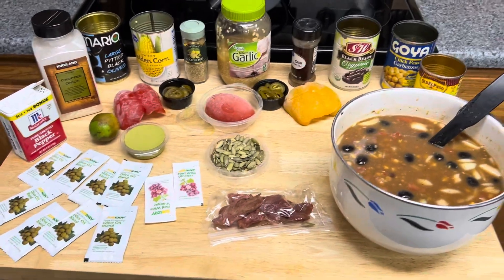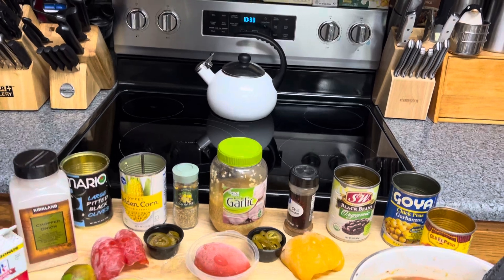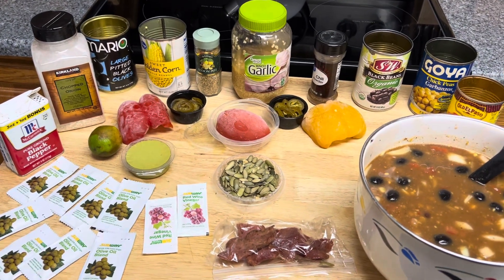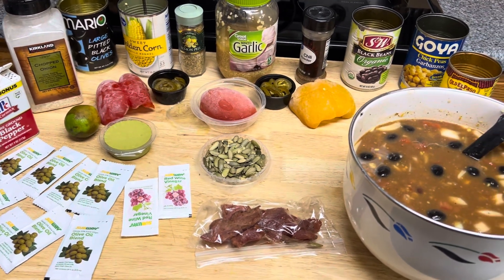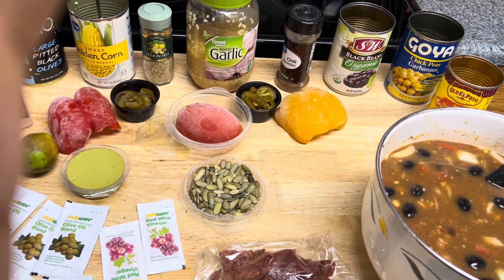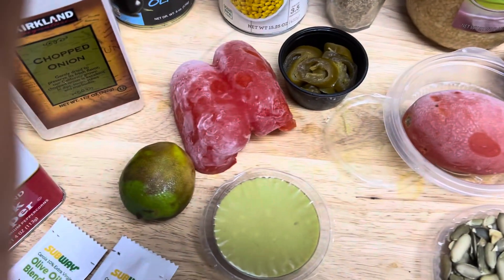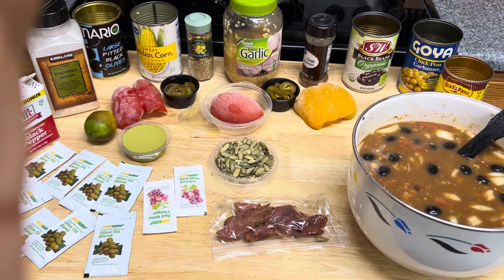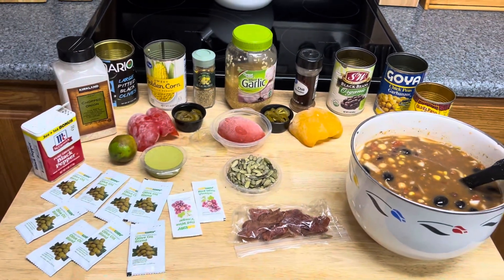⭐GTM- "YUMMY FIXINS & GOD BLESSED MIXINS" God's Timing Ministry, PO BOX 532 ESTER,AK 99725 (11AUG24)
WELCOME WELCOME WELCOME TO OUR KITCHEN!

 👍🏼👍🏻 THANK YOU FOR CHECKING IN W/US TO SEE WHAT'S COOKING! GOD BLESS US ALL!👍🏼👍🏻
  Glory to God this is great timing & it's always a blessing you joined in & this is wonderful. WOW!

 (V39)                                                          YUMMY SCRIPTURES:
     1 COR 10:31 - Whether therefore ye eat, or drink, or whatsoever ye do, do all to the glory of God.
GEN 9:3 - Every moving thing that liveth shall be meat for you; even as the green herb have I given...
GEN 1:29 - And God said, Behold, I've given you every herb bearing seed, which is upon the face of all the earth, & every tree, in the which is the fruit of a tree yielding seed; to you it shall be for meat.
           PSA 107:9 - For he satisfieth the longing soul, and filleth the hungry soul with goodness.
           ECCLES 9:7 - Go thy way, eat thy bread with joy, and drink thy wine with a merry heart...
On the mark, Get ready, Get set; let's talk about the preparation of this wonderful masterpiece that we're being tempted by today. Most times, just looking at food on the table makes me hungry. For
   good food, God receives all the glory honor & praise for providing ingredients for us to prepare it.
                                                                 😋Yummy Yummy Yummy!😋
                                               AN ENCHILADA FLAVORED VEGGIE CHILI RELISH
                                                                          THE INGREDIENTS
      *CANNED BLACK BEANS *CANNED GARBANZO BEANS *CANNED WHOLE KERNEL CORN*
        *BLACK OLIVES *RED, GREEN & YELLOW BELL PEPPERS * BANANA PEPPERS *GARLIC*
     *JALAPENO PEPPERS *CELERY *TOMATOES *DRIED CHOPPED ONIONS *SLICED ONIONS* *PUMPKIN SEEDS *BLACK PEPPER* *CHILI POWDER *OREGANO* *MS DASH SALT *LEMON PEEL*
                            *LIME *OLIVE OIL * RED WINE VINEGAR *ITALIAN SEASONING *
      Another very healthy, tasty, quick & easy to prepare dish. These ingredients & your imagination
  makes it happen. How much of the ingredient to put in the dishes depends on your creative ideas.
There's no way to mess it up. No matter what you add to it, it will always be a masterpiece & winner.
    You notice that I used frozen bell peppers & tomato; It helps when cutting/dicing/slicing veggies.
Serve this dish w/other foods it will taste absolutely, positively, smashingly & wonderfully delicious.
   Over rice, potatoes, oats, hominy or whatever else it is promised that you'll enjoy it to the fullest.

          THANKS AGAIN FOR JOINING IN!  HAPPY PREPARING!  ENJOY IT!  HAVE A NICE DAY!

                                           🙌God Bless & love yas! 🙌🏾   We (GTM) love yas too!

                                                        🙏🏼TO:  GOD'S FAITHFUL VIEWERS🙏🏼

                          FROM: US- Revivalists Mel & HVive Your Christian Family (GTM) of Alaska

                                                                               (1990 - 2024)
🛐✝GTM COMMEMORATING 34 YRS IN MINISTRY✝🛐 ⭐⭐⭐⭐⭐⭐⭐⭐⭐⭐⭐⭐⭐⭐⭐⭐⭐⭐⭐⭐⭐⭐⭐⭐⭐⭐⭐⭐⭐⭐⭐⭐